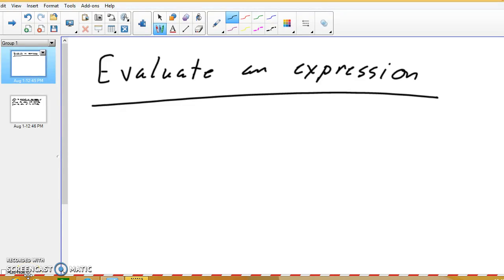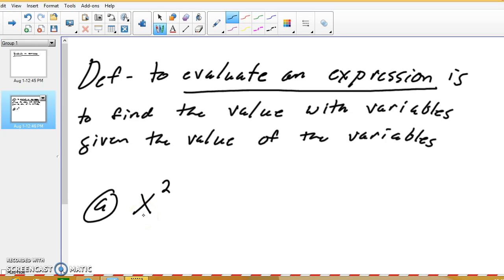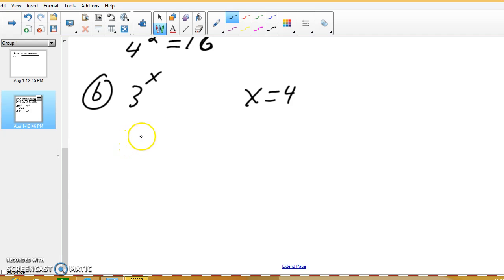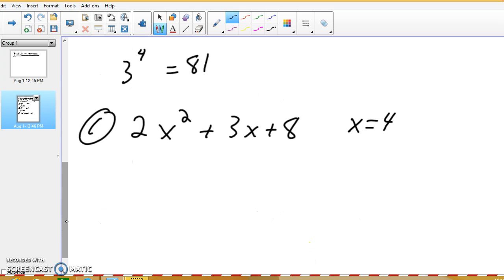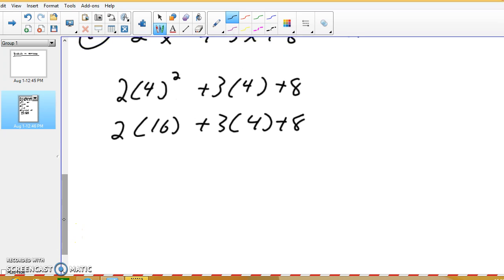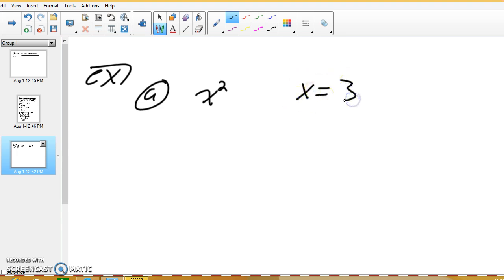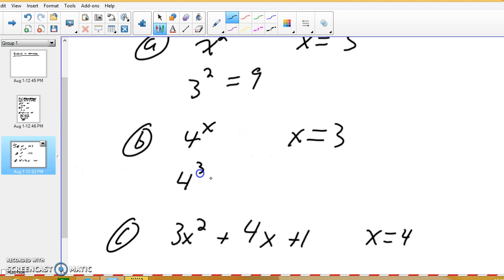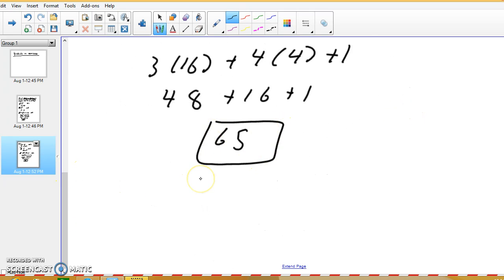Evaluating an expression